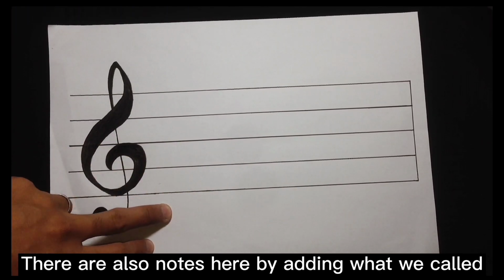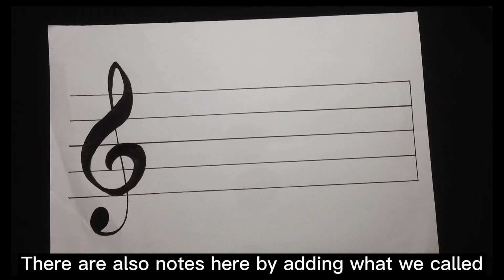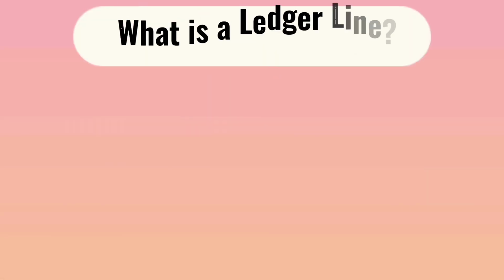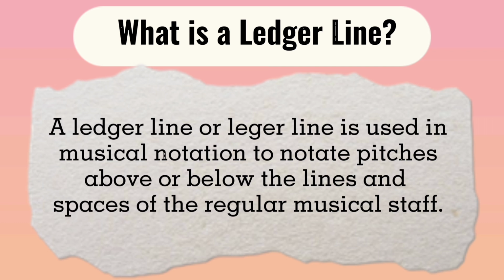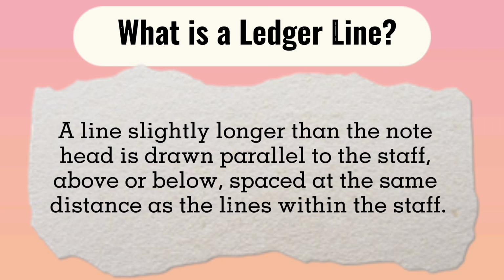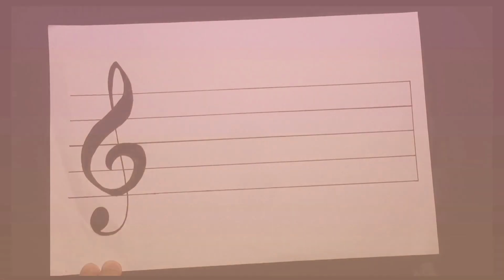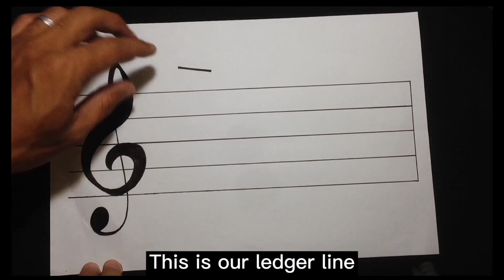How To Read Musical Notes | Basic Note Reading Tutorial for beginners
Hello mga Kaihip! I'm Lian and I upload tutorials on how to play the recorder.

M Y   A C C O U N T S

🌍 Facebook Page: Lian B. Insigne - Kaihip

First merch is available now, get yours!
💎 Product name: Kaihip Tote Bag Lian Insigne Merch Recorder Flute Music Bag For Women Men Musicians Flautist Gift
🏠 Store: redmars99

What brand I'm using?

T U T O R I A L    L I N K S

C  O  N  V  E R  S  I  O  N
{Letter Notes - Sofa Syllables}

C - Do
C# - Do sharp or Db - Re flat (same fingering)
D - Re
D# - Re sharp or Eb - Mi flat (same fingering)
E - Mi
F - Fa
F# - Fa sharp or Gb - Sol flat (same fingering)
G - Sol
G# - Sol sharp or Ab - La flat (same fingering)
A - La
A# - La sharp or Bb - Ti flat (same fingering)
B - Ti

All notes that has 2 beside the letter (example: C2, D2, F2#) it means that you are going to play the higher notes or the notes in 2nd octave. Same with 3— 3rd octave.

KEEP BLOWING MGA KAIHIP!